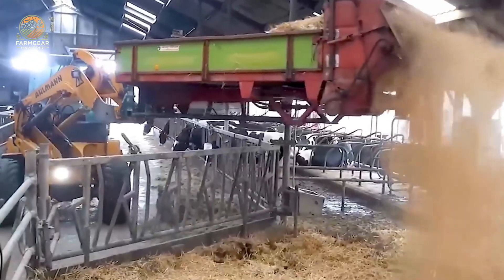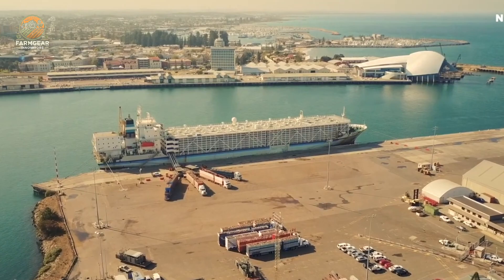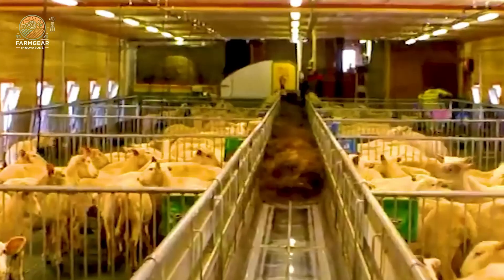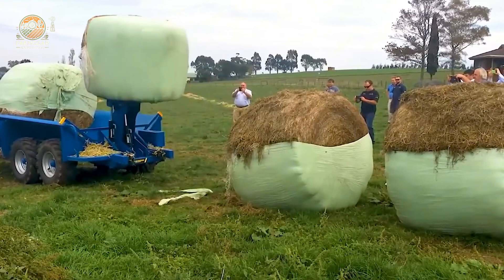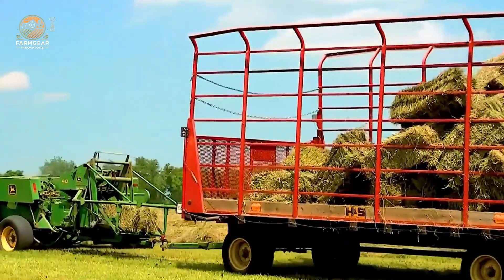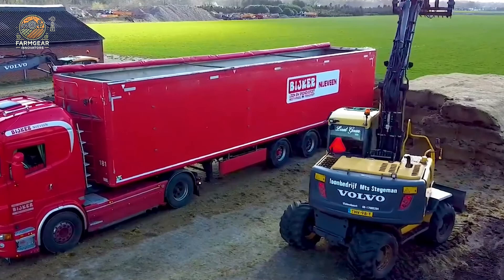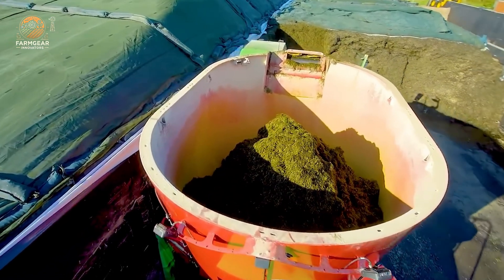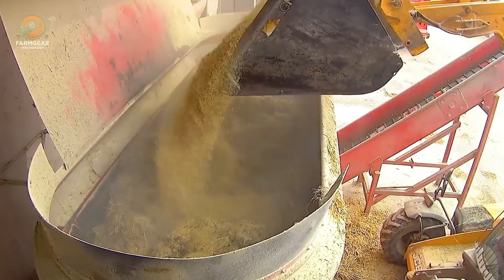Transporting Sheep & Cattle Like This - Revolutionizing US Farming | Agriculture Technology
In the ever-evolving world of agriculture technology, innovative agriculture machines and heavy equipment are changing the game. This video explores how transporting sheep and cattle is being transformed with cutting-edge transport technology. The use of advanced agricultural machinery, including heavy machinery, is making transporting sheep more efficient and humane.

From modern processing factories to high-tech farmgear innovators, farmers now rely on machines to streamline operations. Whether it's using specialized trucks or precision-engineered systems, transporting sheep in bulk has never been easier. This farming documentary will show how the industry is adapting to revolutionizing US farming by using state-of-the-art methods to transport millions of sheep and cattle this way.

As the demand for livestock products grows, the need for efficient animal transportation is more crucial than ever. Discover how harvesting and farm life are being reshaped by automation, and how revolutionizing US farming is driving progress. 🚜🌾

🔥 Don’t miss out on this deep dive into transporting sheep and the latest in agriculture technology!